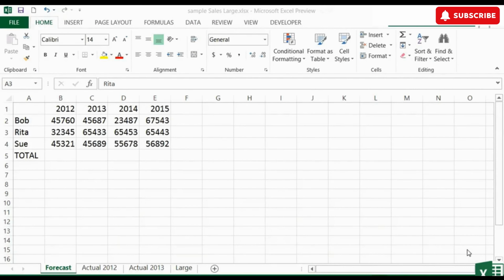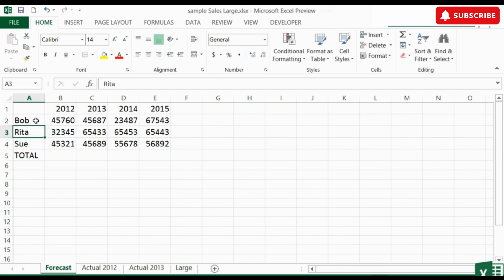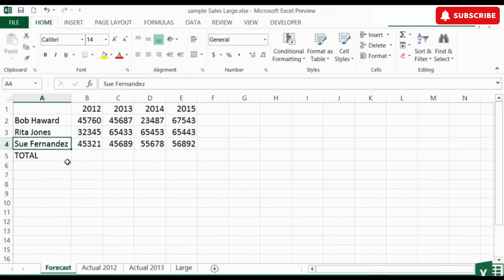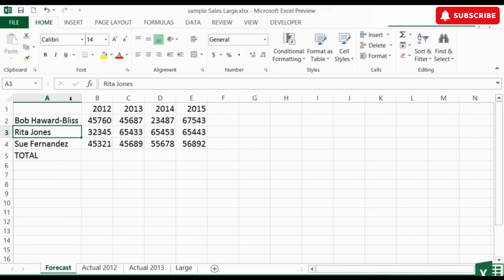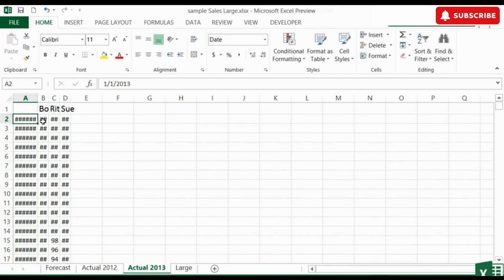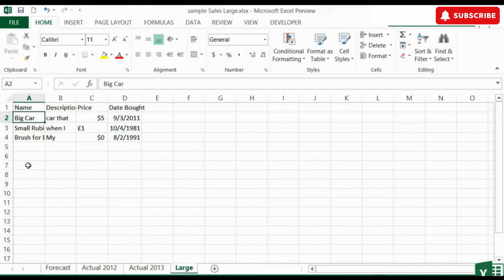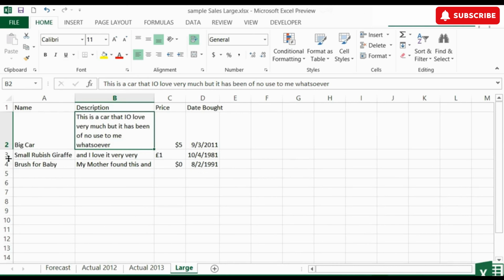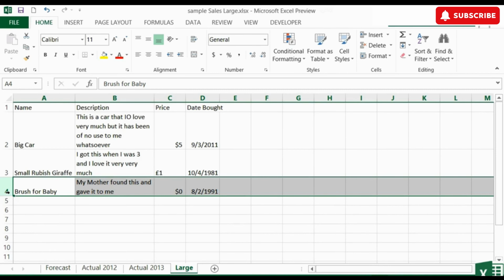Microsoft Excel: Changing Column Widths And Row Heights